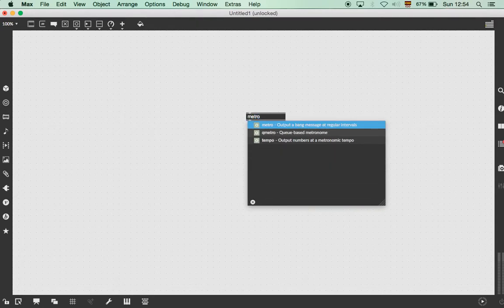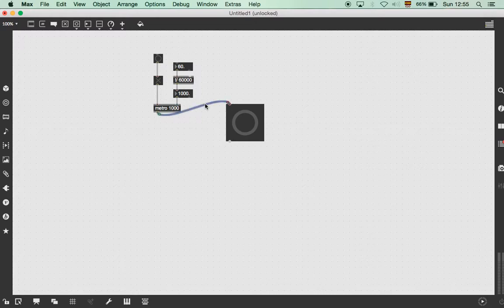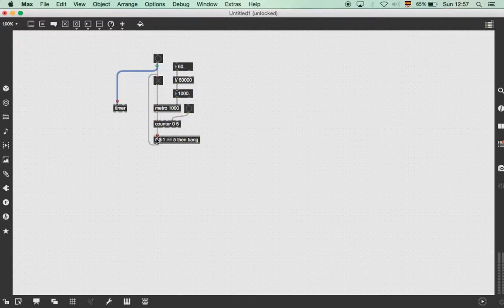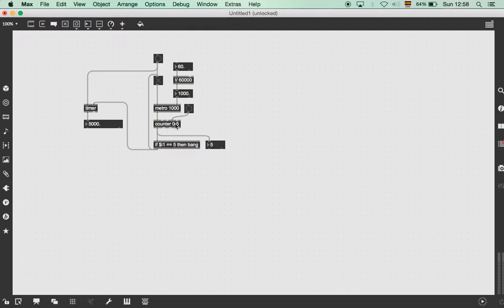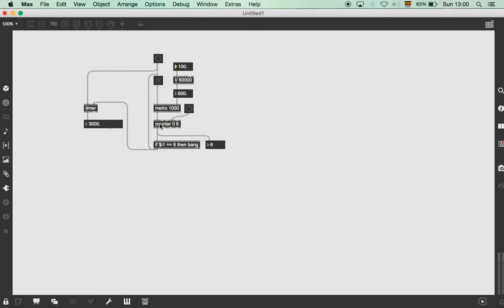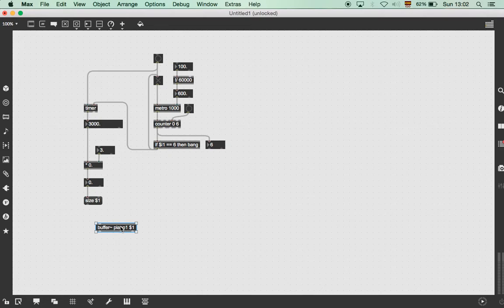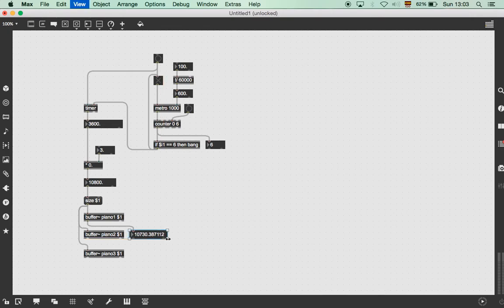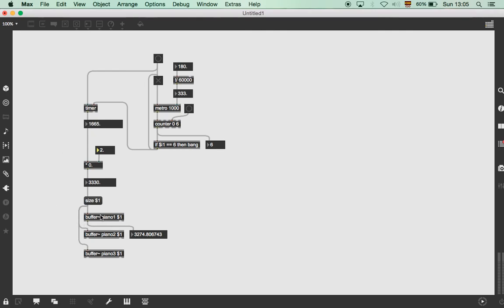Loop Pedal from Scratch | Metronome, Bar Measurer and Buffer size | Easy Max MSP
Here is the first part of a step by step description of how to make a loop pedal patch in Max MSP considering we're working with: a fixed bpm, a fixed bar measure and an exact amount of measures to be recorded in each buffer.

Timestamps:
0:00:00 - Description of what this video is about (and the lovely sounds of the city's street vendors passing by)
0:00:42 - Metronome: how to convert BPM to a Max MSP argument
0:02:37 - Timer: how much time does a Bar or Bars at a given BPM will take in milliseconds
0:08:20 - Buffer size: how to change the buffer length in time each time we want to change the BPM or the amount of bars to be recorded in each buffer.

Sorry if I sound weird, I was sick when I recorded this.